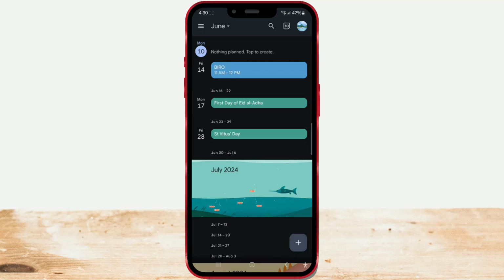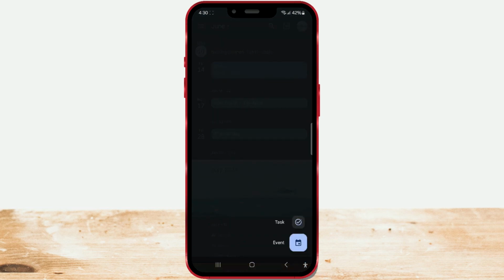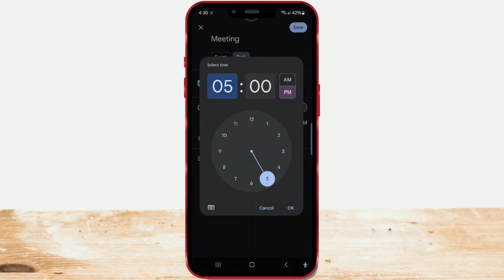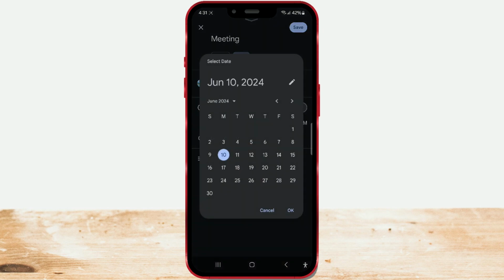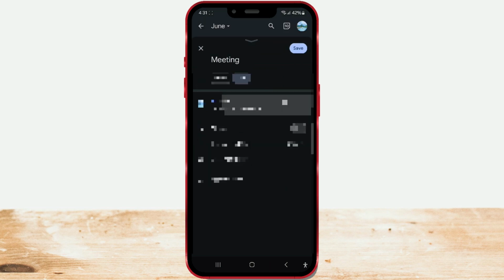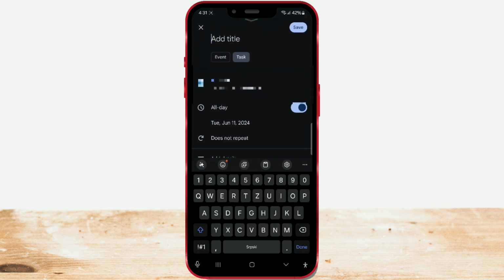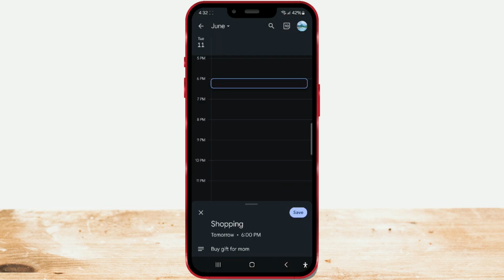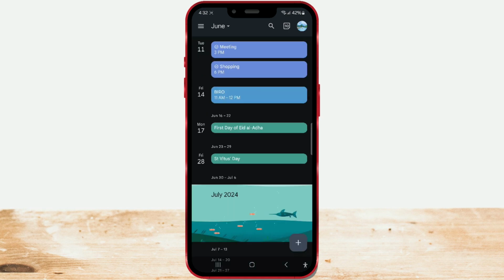How to Add a Task in Google Calendar | Create a Task in Google Calendar 2024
In today's tutorial, I'll show you how to create a task in Google Calendar to help you organize your day more effectively. This method will help you plan and complete your tasks more efficiently.